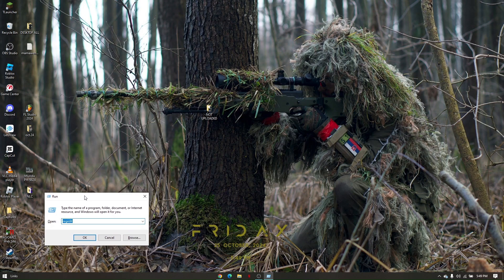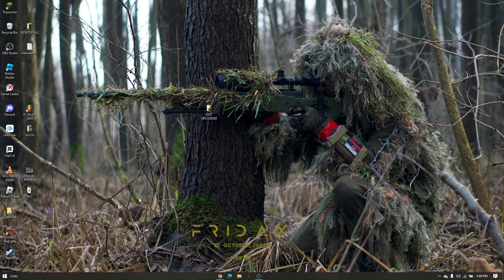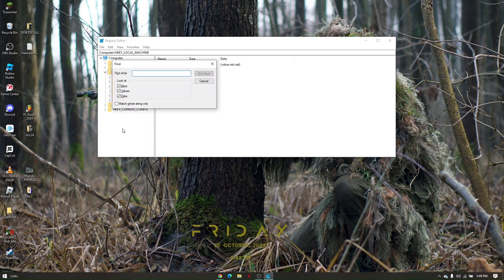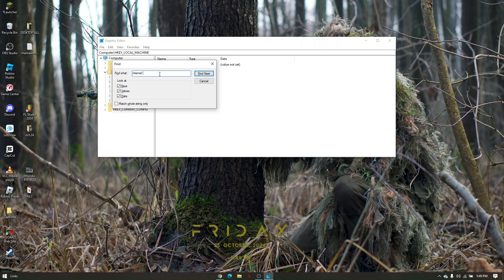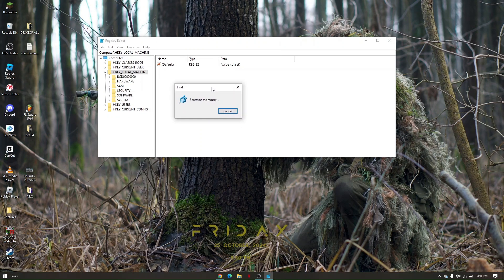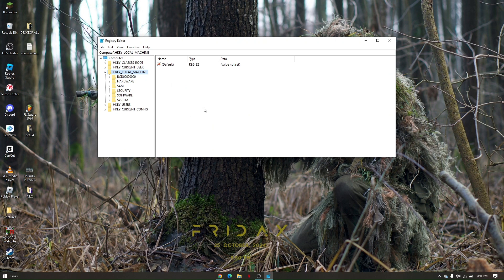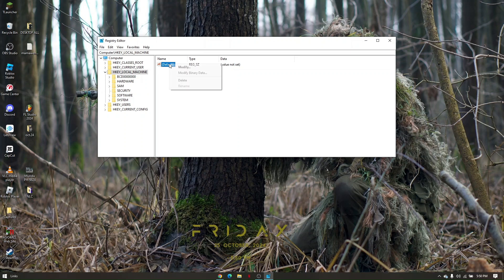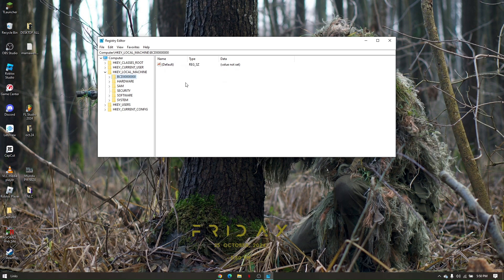HOW TO REMOVE REGISTRY FILES OF IDM 2026! (FULL GUIDE)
In this video I am going to show you how to remove registry files of IDM (Internet Download Manager) in 2026 with a complete guide to ensure a clean uninstallation. I will walk you through the step-by-step process to safely delete IDM registry entries, preventing leftover files that could cause issues in the future.

0:00 INTRO
0:05 REMOVE REGISTRY FILES OF ID